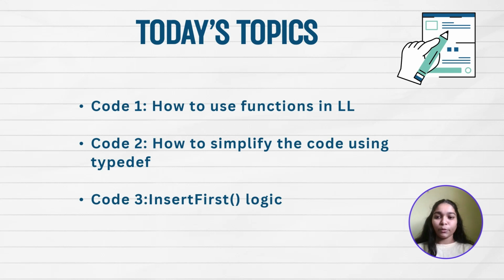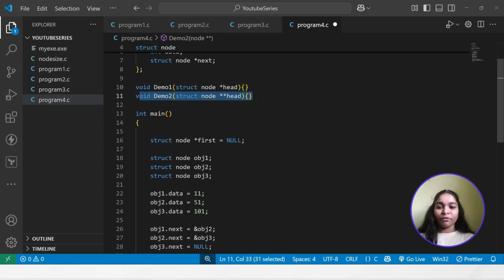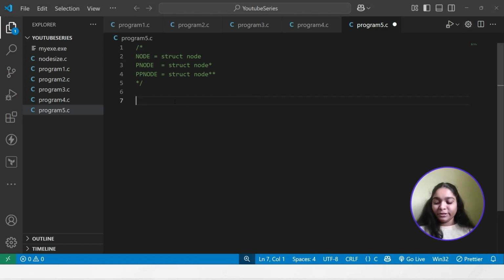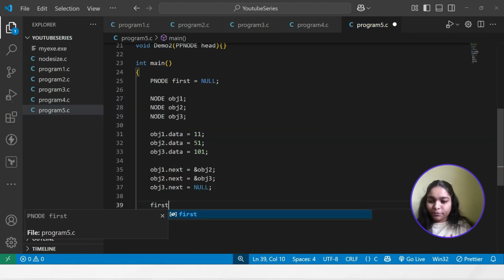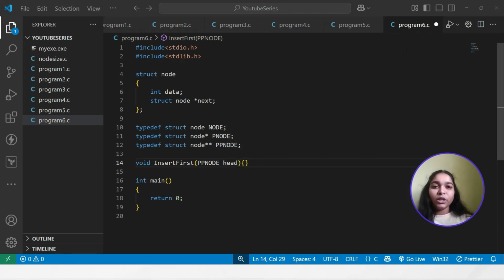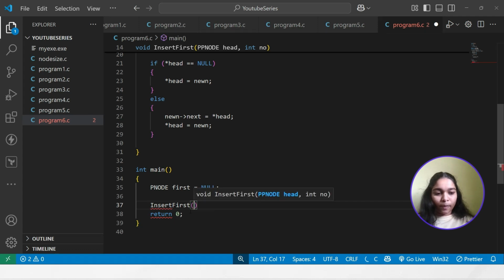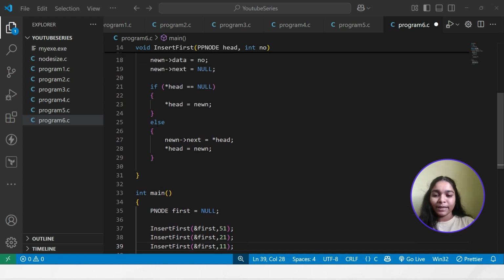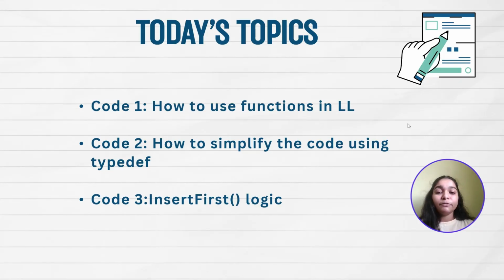LEARN DSA WITH SAKSHI - DAY 5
In this video, we’ll learn how to insert a node at the beginning of a singly linked list using C.
The InsertFirst() function is explained step-by-step.
We’ll use dynamic memory, pointers, typedef and structures.
Perfect for beginners learning linked lists in C.